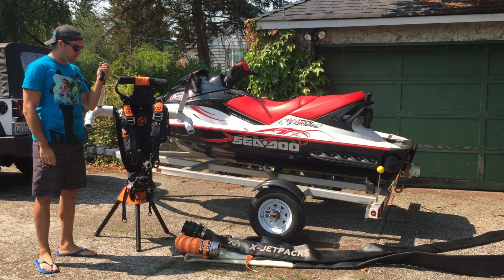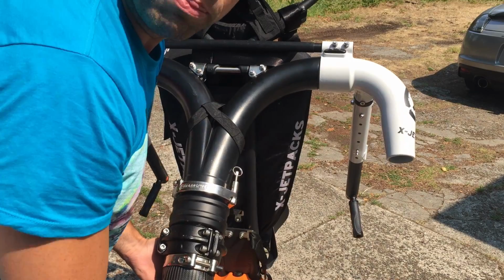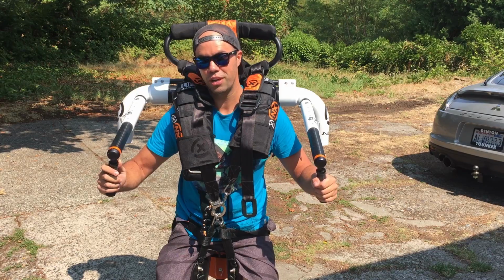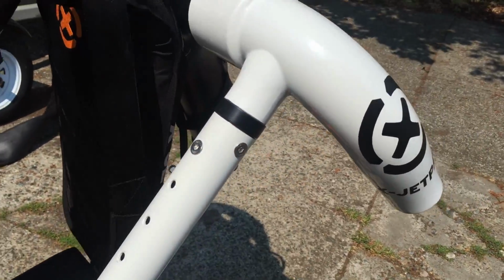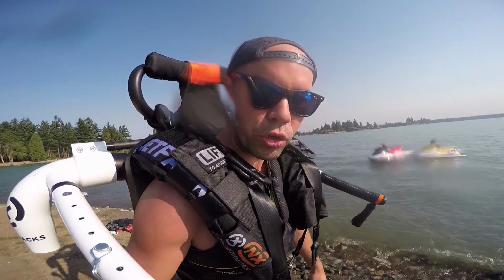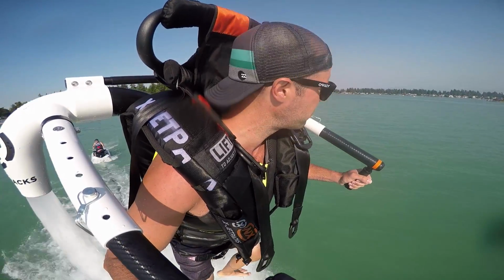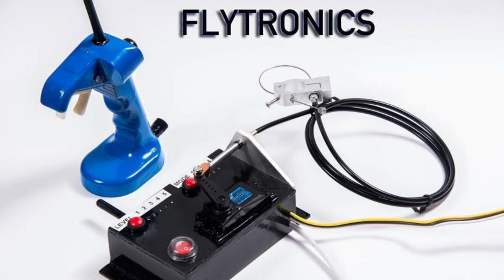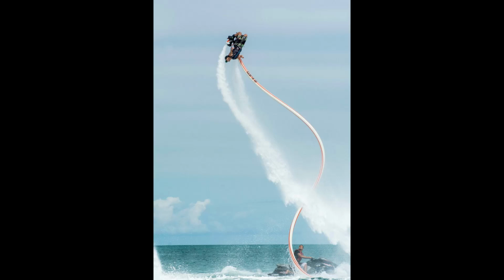H3X Water Jetpack! | Use Your Jetski For Personal Flight!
**FREE 30-DAY PRIME ACCOUNT**
🆓 Amazon Prime Trial

🔴 TubeBuddy is my secret weapon for YouTube growth.

Winners are chosen at random!

The audio/video equipment that I use for my videos...

Blue Yeti Microphone
Auphonix Pop Filter
Rode Swivel Microphone Boom Arm
Logitech C920 Pro Webcam
Neweer 18" Ring Light

Episode 22 - H3X Water Jetpack! | Use Your Jetski For Personal Flight!

Like I said I always wanted a jetpack system ever since I was a young kid.  Ever since I saw the movie The Rocketeer.  Personal flight with a personal jetpack was always a distant dream!

Well with the invention of the water jetpack, that dream was made a reality!

The H3X Water Jetpack works with your PWC (Personal Water Craft) like a Seadoo, Jetski or Yamaha.

It works by taking all the water thrust from the PWC and redirecting it up a 4 inch fire hose.  Sending all the water into the jetpack and out the two water jets which give you thrust to actually fly.

The H3X is made by a company located in in China called X-Jetpacks.  The kit cost me $8500 which included the Jetpack unit itself, 50ft hose, U bend and quick steering adapter.

The company also makes a foot mounted jetpack kit called the Jetblade.  Although this unit looks like a lot of fun to fly, I have a bad right knee and this would just be asking for trouble flying it.

There is also a company located in Florida called Flytronics which offers a wireless throttle kit where I can remotely control the PWC throttle.  This would eliminate the need to have a throttle operator on the ski which would give you complete freedom to actually fly yourself 100%  Just like the Rocketeer did in the movie!

I'm excited to be involved in the is new emerging genre of water sports.  It will be great to see how the sport progresses and what advancement are made.

water jetpack, hydro jetpack, x jetpack, jetlev, flyboard